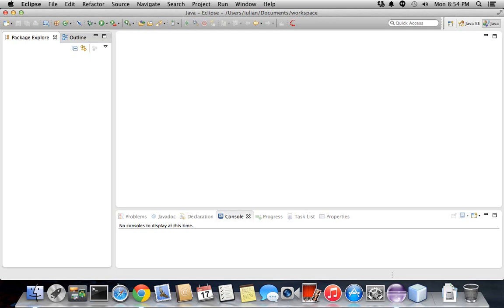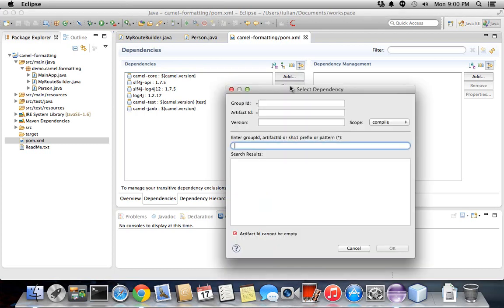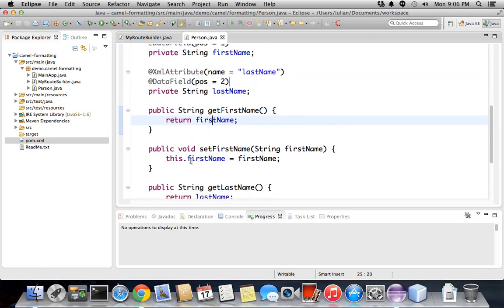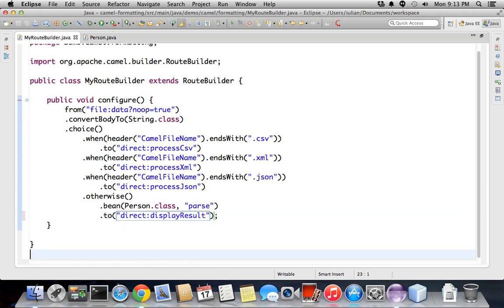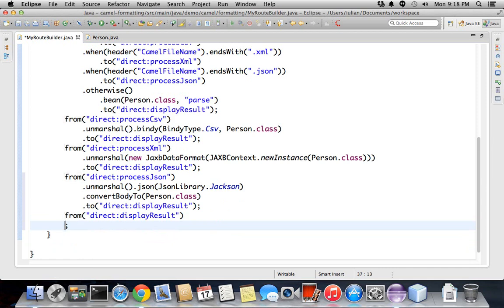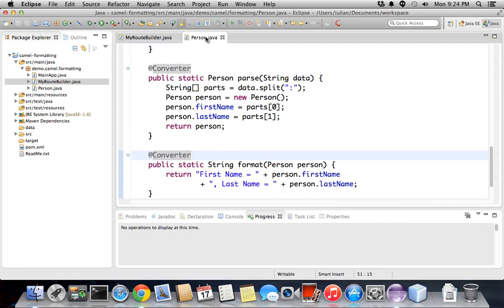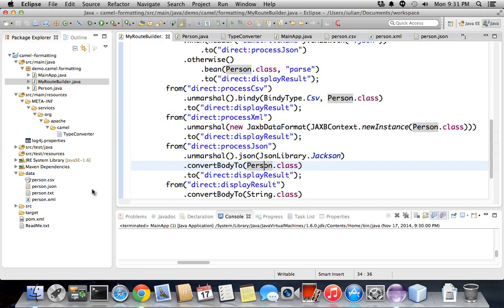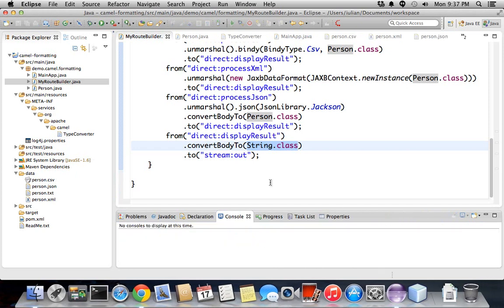[Integration] Converting Objects with Camel